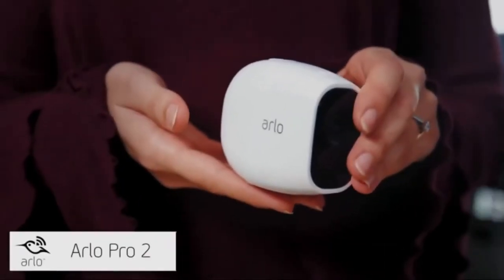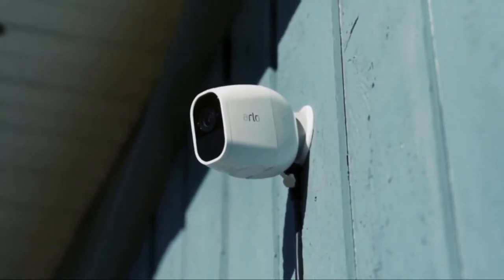Top Tech | August | 2020 | Cool New Technology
In this video I have found the best and coolest tech at the moment. The technology showcased in this video show you what to expect moving forward in future tech. In the videos to come we will watch as the world of technology rapidly increases exponentially!

Please Consider Liking If You Enjoy